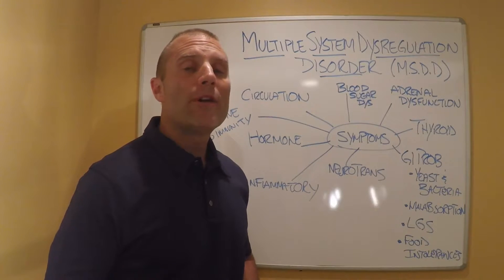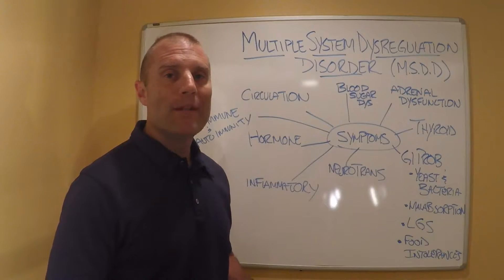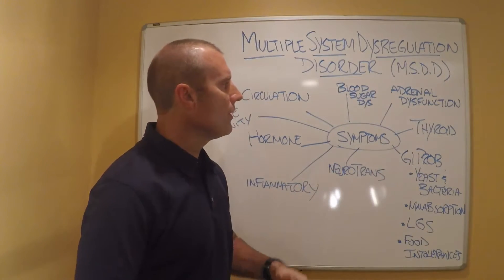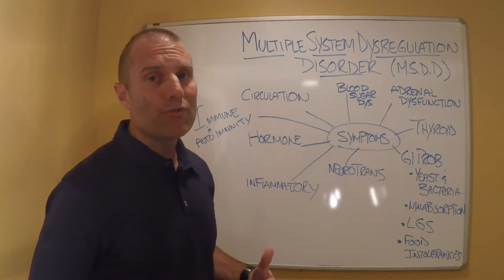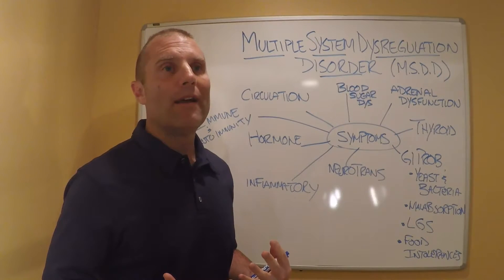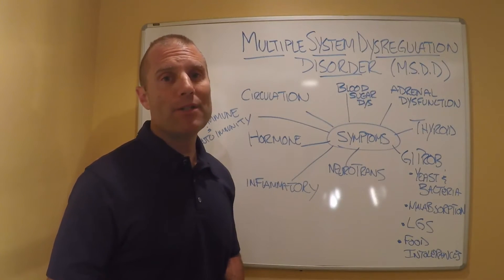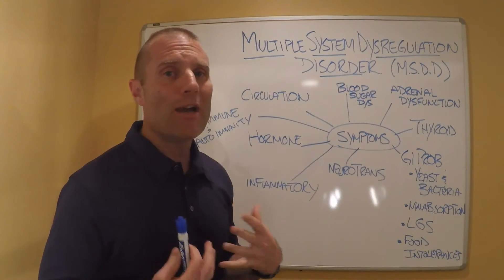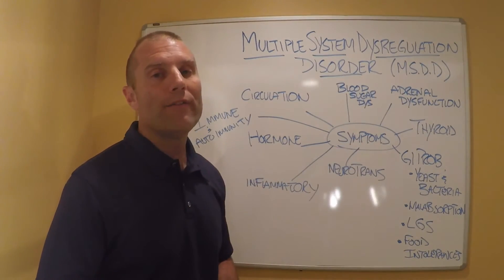METHYLATION MONDAY EPISODE 6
- Methylation Monday Episode 6 - How To Explain What Is Going On With Our Patients and How THEY Can Translate It To Family and Friends - Dr. Eric Balcavage- Join our Mailing List and Receive Our Free Report by visiting